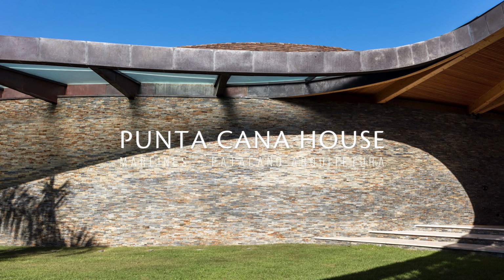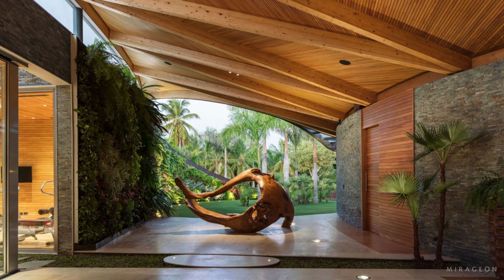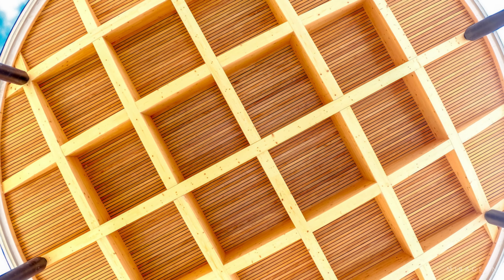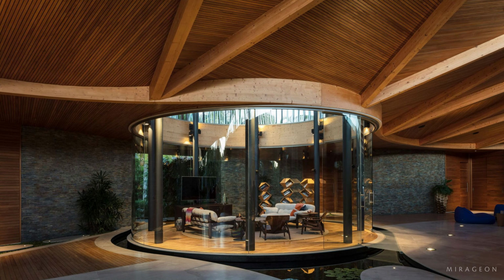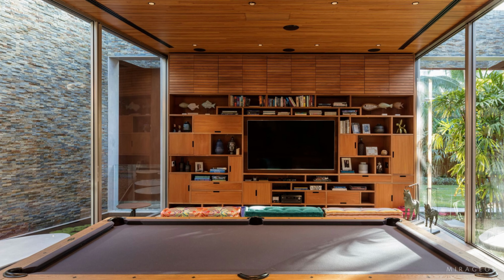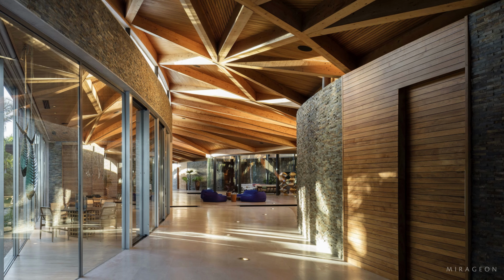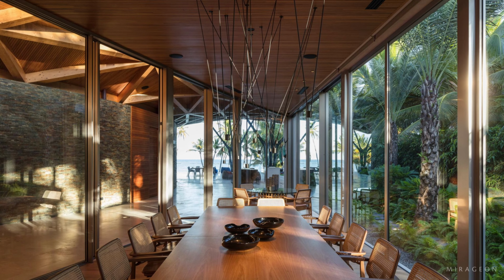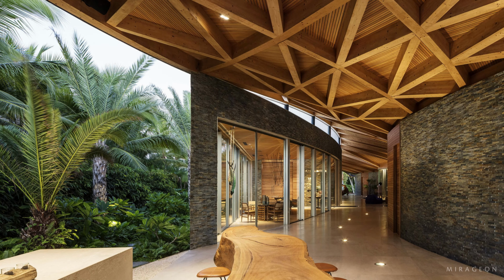The Caribbean House that Constantly Challenges the Inside-Out Concept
Upon entering the gates of Punta Cana House, we are immediately enveloped in a sense of harmony between architecture and nature. Located in the picturesque Dominican Republic, this beachfront residence stands as an impressive testament to the interaction between contemporary design and the breathtaking Caribbean backdrop.

The blue-green waters of the Caribbean Sea merge with freshwater cuts adorned by fish and aquatic plants. As such, nature's forms inspire the organic design, embracing it sinuously.

The backbone of this architectural masterpiece is the magnificent veranda, meandering across the entire expanse of the house, extending over 700 square meters. Walking along it, one is led through an ever-evolving experience: openings and closures, highs and lows, ever-shifting vistas in every direction.

The heart of the home, the "Family Room," a floating glass cylinder immersed in aquatic gardens, serves as a gathering place for the family and guests. It's a convergence point for an international family, uniting members from different countries in an ambiance exuding tranquility and elegance.

The interior design, thoughtfully crafted for comfort and luxury, adheres to a discreet color palette. The rooms, six independent suites, are enclaves of privacy with stunning views and private gardens. The social areas, including the dining room, bar, and kitchen, find their place in the southern block, while the house's services are pragmatically organized in the same block.

The concept of inside-out is consistently questioned in Punta Cana House. Nature infiltrates the spaces with green gardens that extend to the ceiling, providing a visual and sensory connection to the external environment.

The use of natural materials such as stone, wood, and copper adds texture and authenticity to the aesthetic composition of the residence. Every detail, from the curved window frames to the ever-changing clipped copper roof, pays homage to the fusion of aesthetics and functionality. The panels and blankets required for perfect sealing and thermal insulation came from the United States. The terrain was raised and compacted by 2 meters, in caliche, relative to the original level to prevent potential invasion by the sea in the event of a hurricane. Engaging with this kind of technology (digital fabrication) shifts construction adjustments from centimeter to millimeter precision. Steel pillars are selectively and prominently used in the three supports of the veranda by the beach, digitally manufactured through the CAD/CAM process in France. The entire roof structure of the veranda and the suite block was also digitally manufactured through the CAD/CAM process in bonded laminated wood, in France.

Project Name: Punta Cana House (Casa Punta Cana, Playa Serena 6)
Location: Playa Serena, Puntacana Resort, DOMINICAN REPUBLIC
Architects: Mareines Arquitetura, Patalano Arquitetura
Area: 1723 m²
Year: 2017
Photographs: Leonardo Finotti